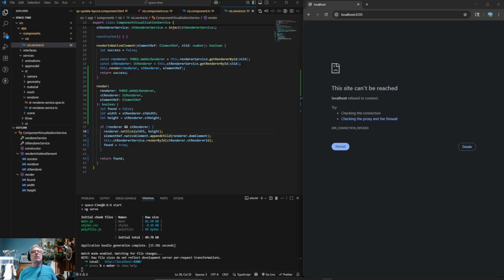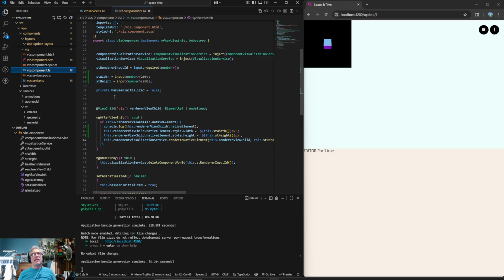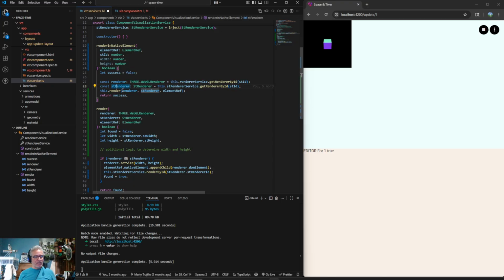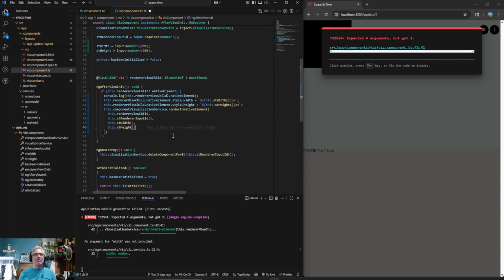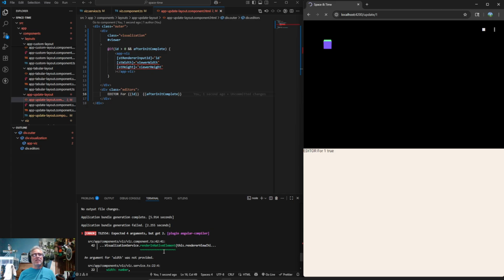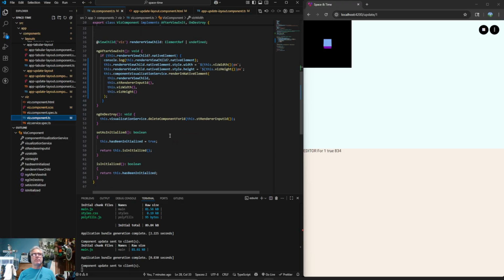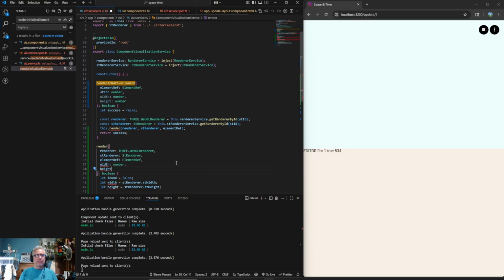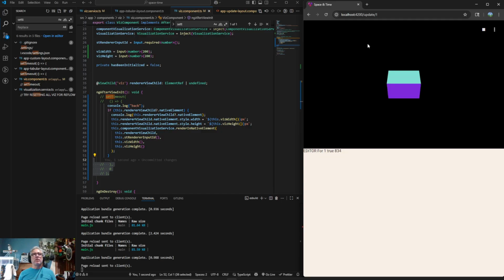217 - ThreeJS and Angular Space And Time Application: Setting Size part 2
In this video I move forward with setting the size of the visualization in update mode.